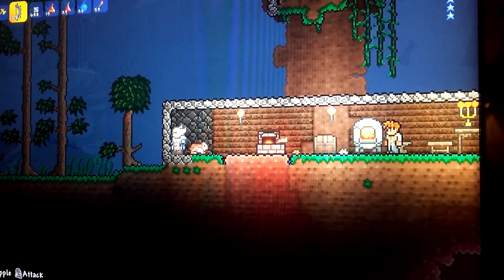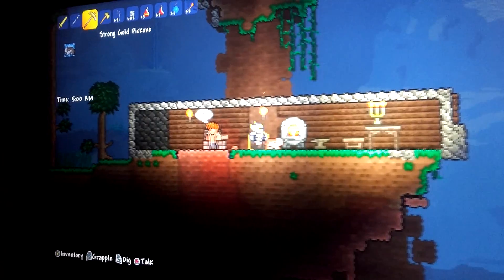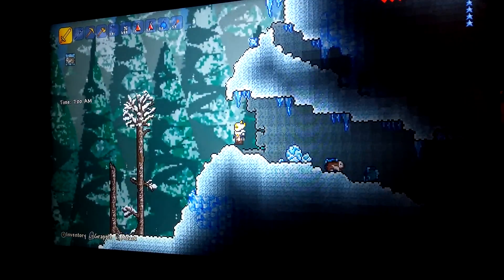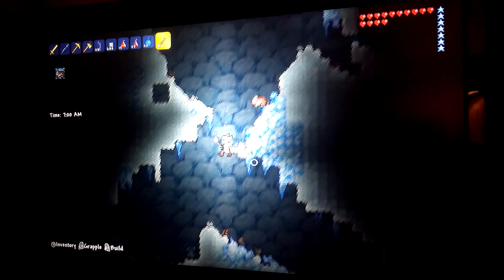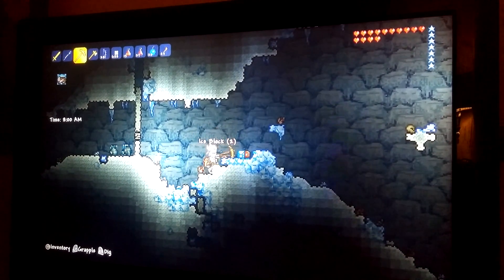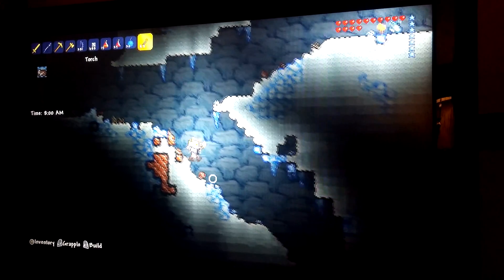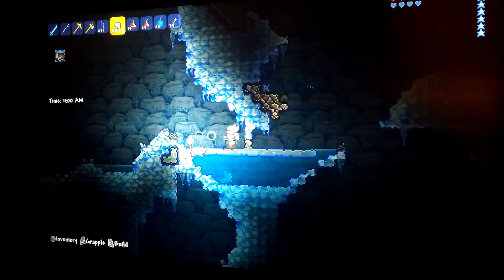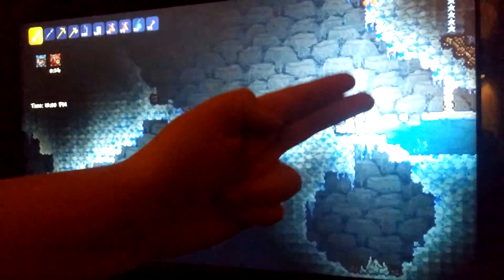A new world